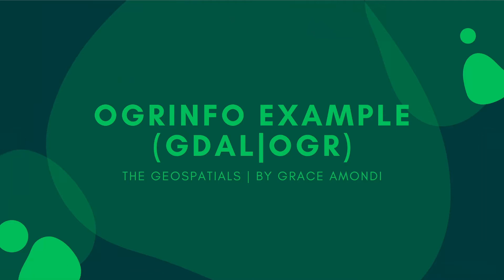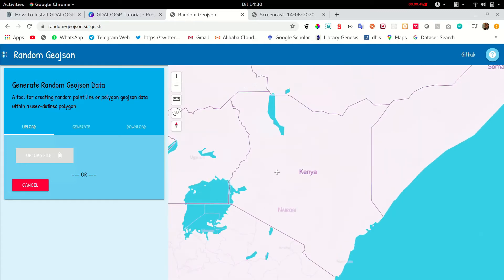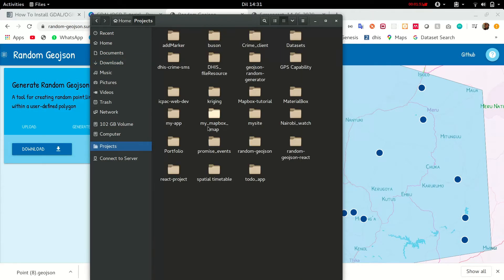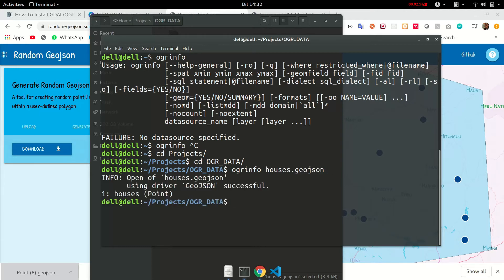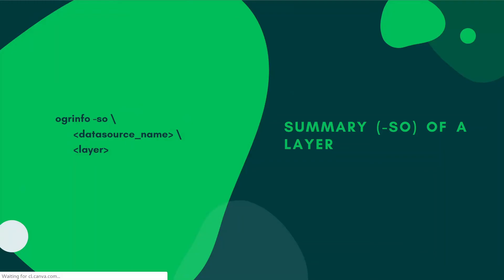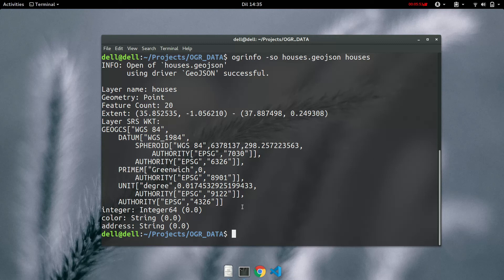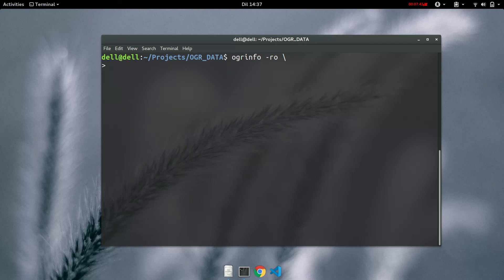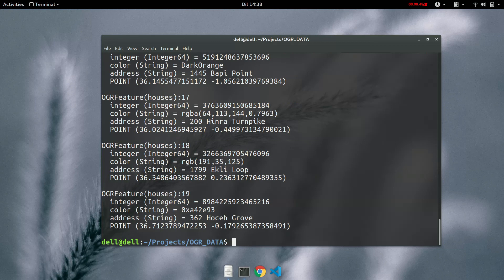OGRINFO example | Check Summary | Restrict Output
OGRINFO example | Check Summary | Restrict Output | GDAL/OGR